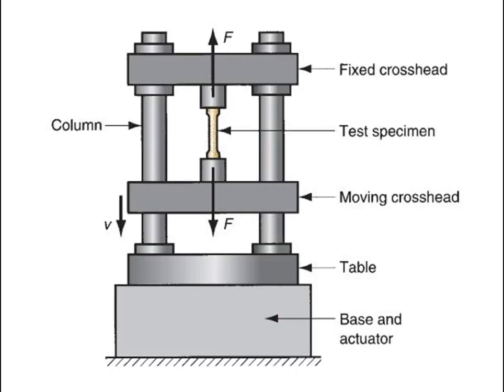Manufacturing process tutorial - Stress Strain Relationship